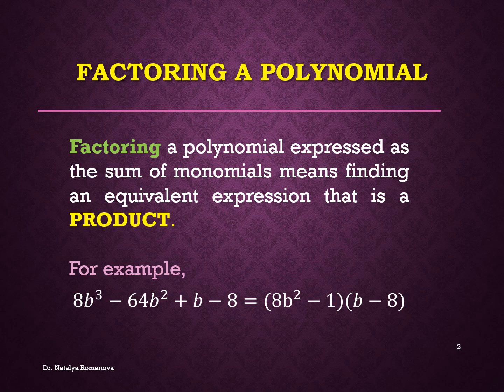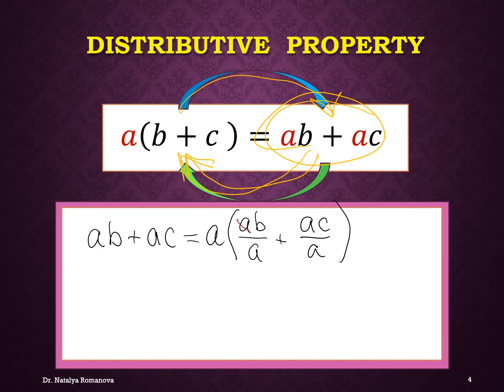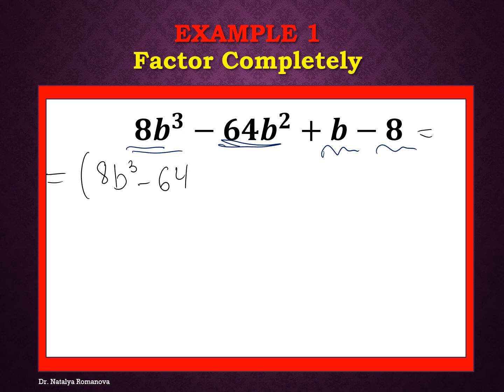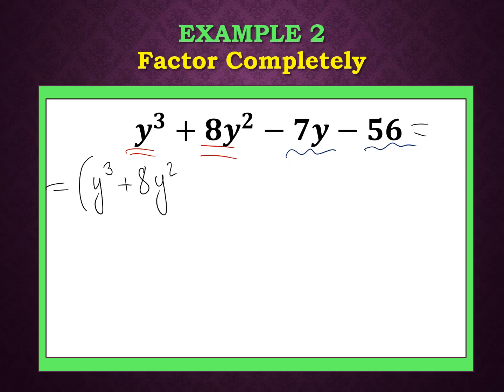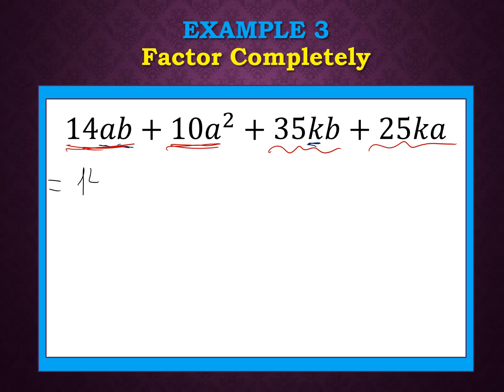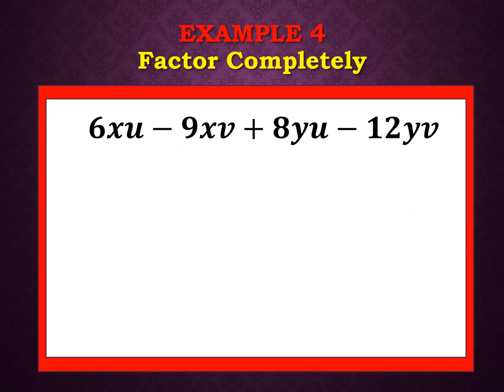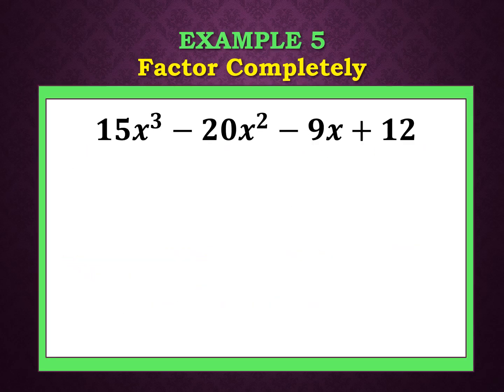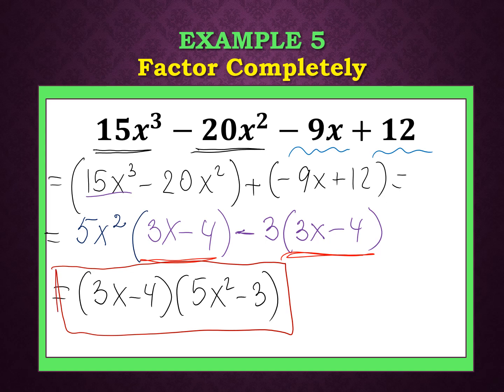Factoring by Grouping Practice Set: Solve These Now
Factoring by grouping is a  technique used to factorize a polynomial by grouping its terms in pairs and factoring out common factors. This approach works very well when a polynomial has an even number of terms. More information about factoring can be found on @MathandStat .
This video has the following content:
0:01 Definition of Factoring a Polynomials
0:28 Factoring by Grouping
0:45 Distributive property
2:38 Example 1
4:03 Example 2
5:34 Example 3
7:28 Example 4
8:57 Example 5
10:40 Practice Set
10:55 Answers for Practice Set
11:01 Thank you for Subscribing